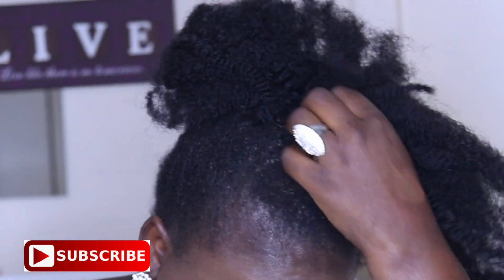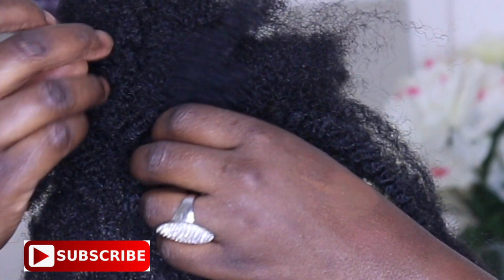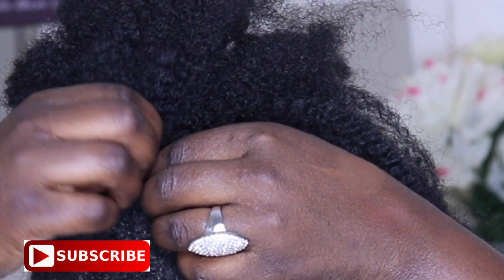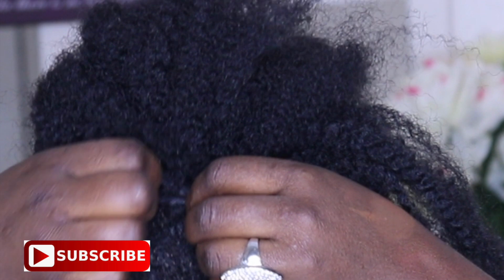😱How to | Old CROCHET BRAIDS TAKE DOWN In 1 Minute👌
Hey Beauties !
 In this tutorial, I will be showing you how you can easily take down our old crochet braids without damaging your hair .Hope you like and subscribe the my channel .Thanks for watching